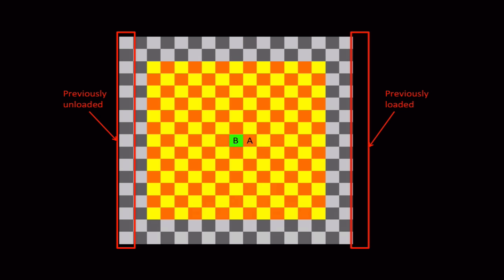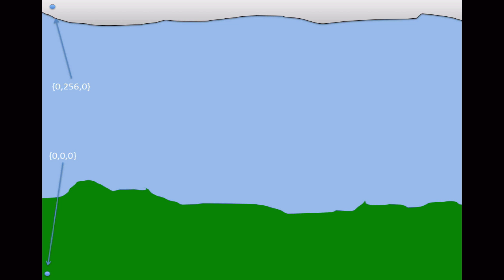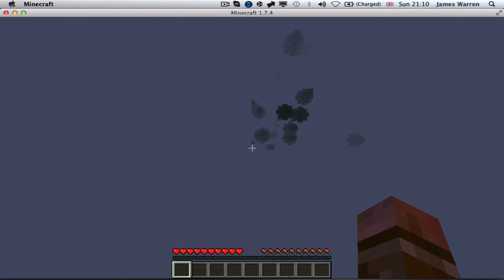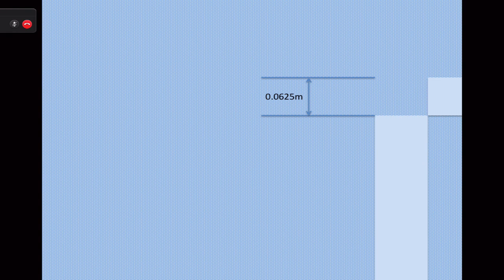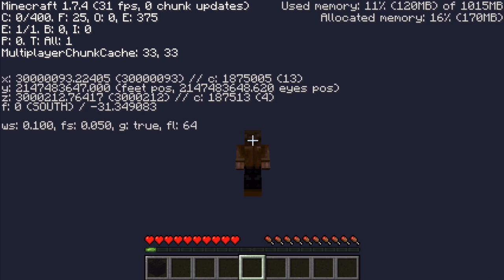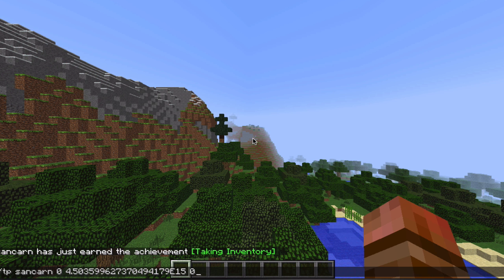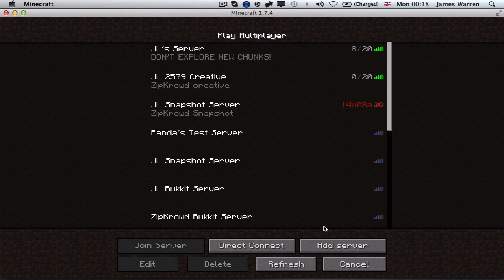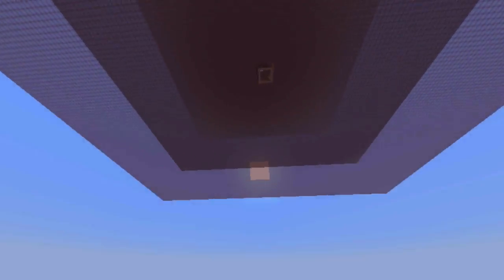The Geometry of the Minecraft 1.7.4 World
Hey guys!

Welcome back! It's Sancarn again here bringing you another video! In this video we're looking into the geometry of the Minecraft 1.7.4 world.

I hope you enjoy this video and learn many new things about the minecraft world.
~Sancarn